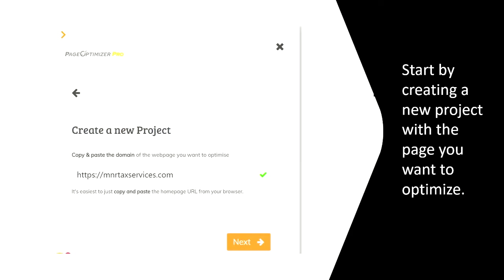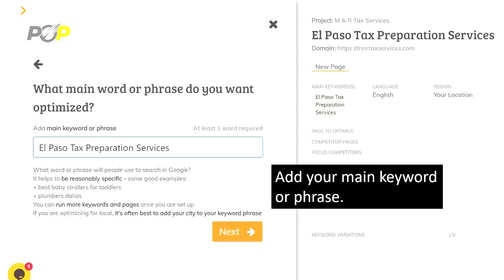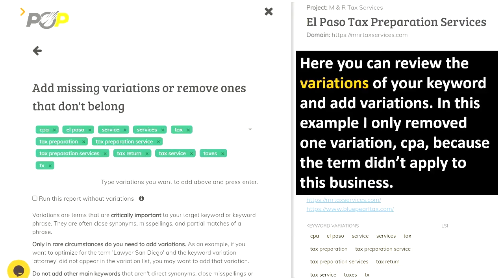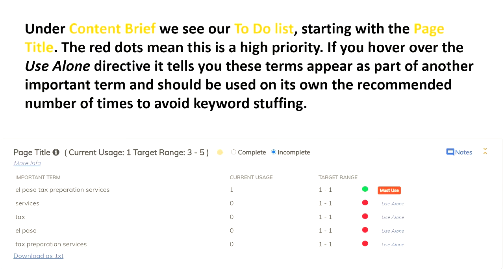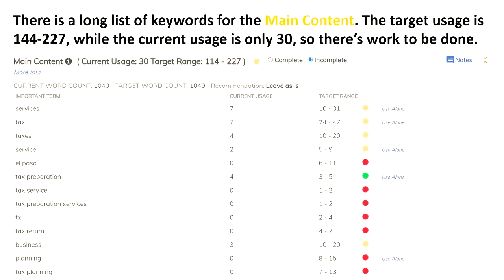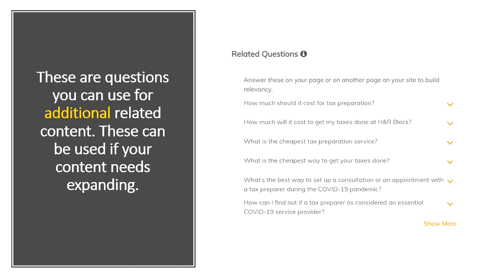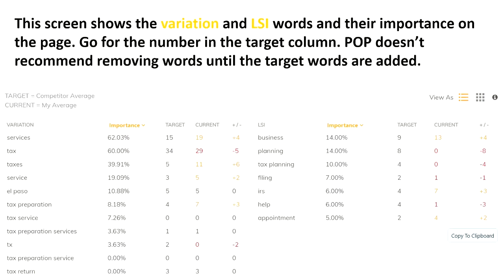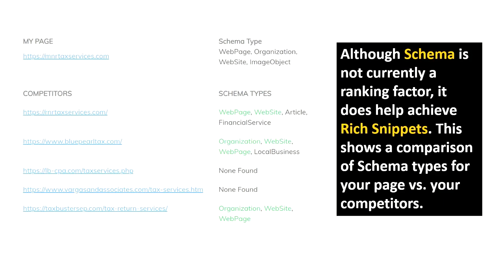Complete Guide to Website Content Optimization Using Page Optimizer Pro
In this video I’m going to show you how to create perfect content that will get your website pages ranked with an app called Page Optimizer Pro.